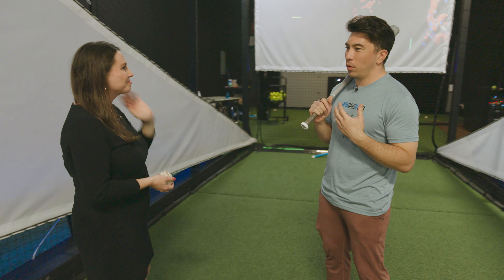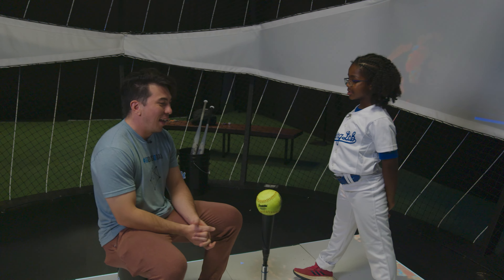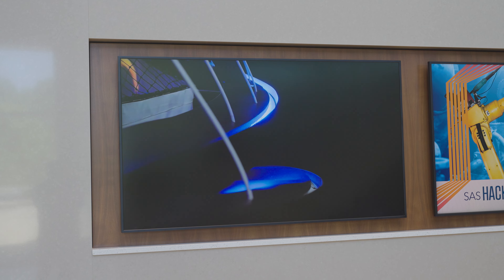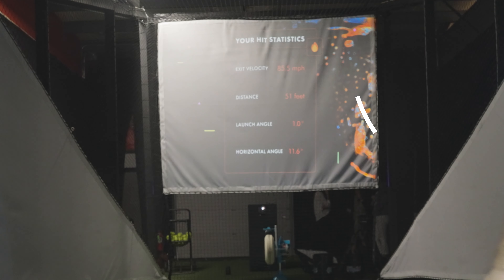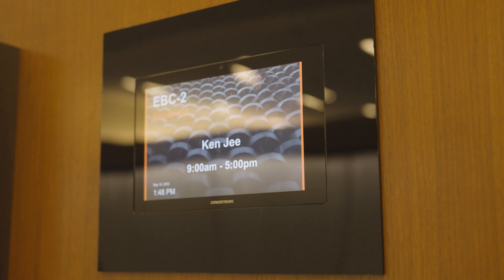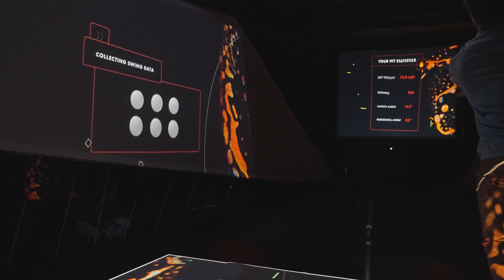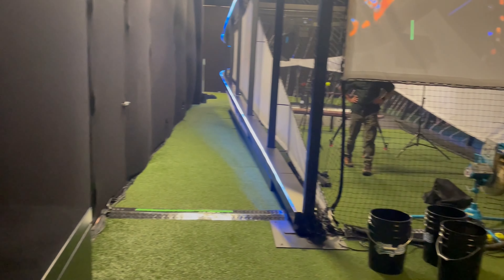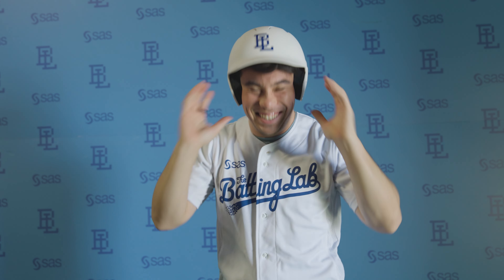Can AI Fix my Baseball Swing?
What happens when Machine Learning and Baseball converge? You get a system that tells you exactly what you need to do to improve your baseball swing. How much will I improve? Watch to find out!

Special thanks to SAS for bringing me out to see their batting lab. The batting lab is an awesome initiative to spread awareness about data literacy using the popular medium of sports. In this video, I talk with the team over at SAS about this initiative and the machine learning behind it. I had a great time, and I'm so happy I get to share this sneak peek with you all!